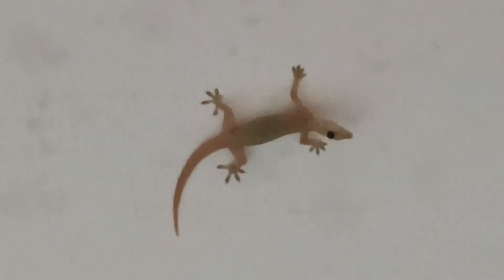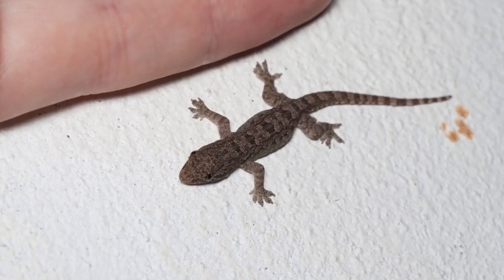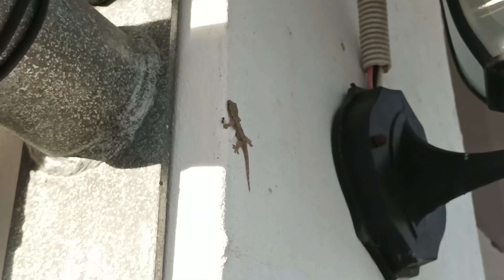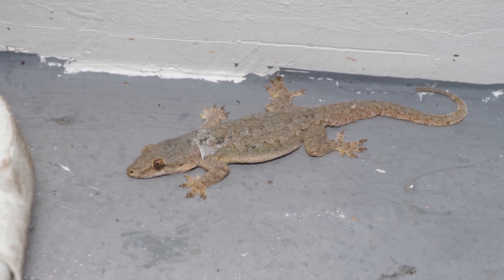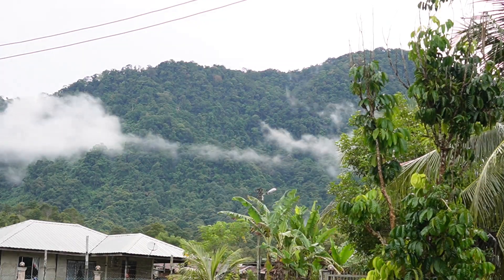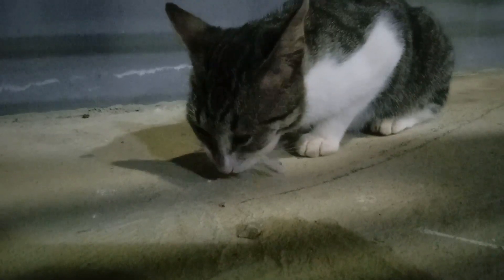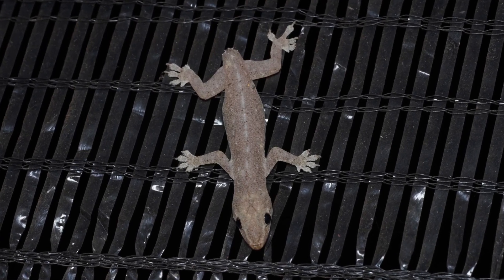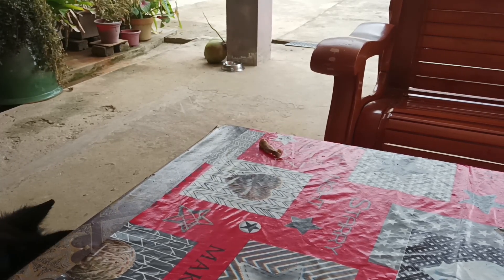The Common House Gecko (Mini Documentary)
My first stab at a wildlife documentary, a closer look at what a Common House Gecko actually is. They are small lizards that like to live in urban environments on walls and near lamps, and provide free population control for the roaches, mosquitos, etc.

It is also known as Hemidactylus Frenatus, Asian House Gecko, Pacific House Gecko, Wall Gecko, House Lizard, Tayoto, Chipkali, Moon Lizard.

0:00 Intro
0:28 What's their name and where are they from?
1:10 Eggs and life cycle
1:44 Nocturnal behaviour
3:16 Daytime behaviour
3:40 How do they stay clean?
4:04 Sounds, territorial behaviour
6:21 Defense mechanisms
7:06 Coexistence with humans
7:40 Story time
8:30 More to learn
8:53 The end